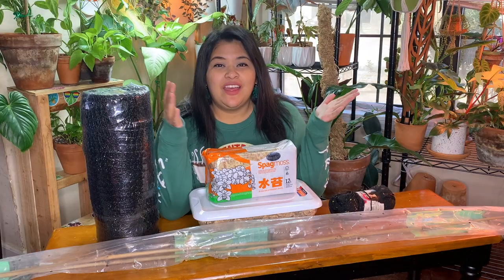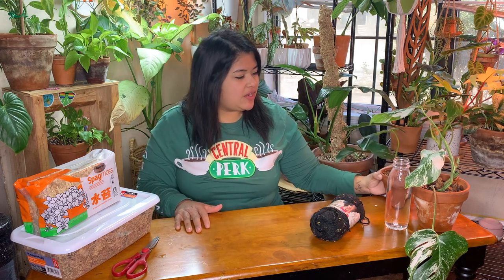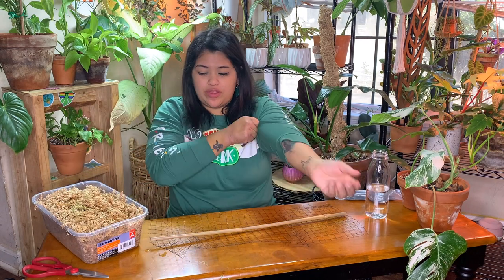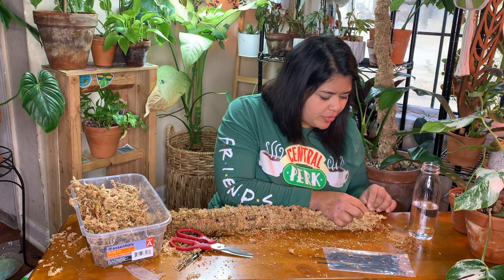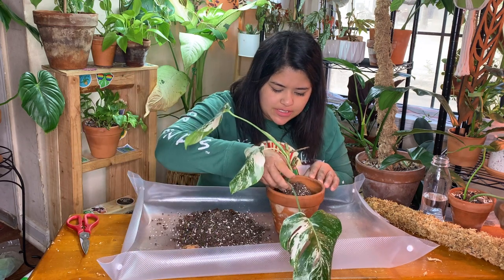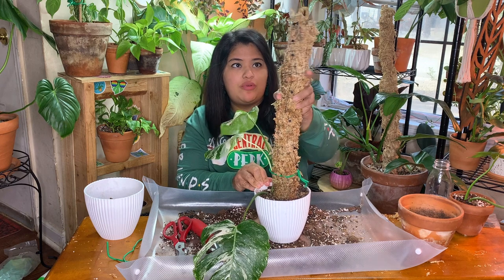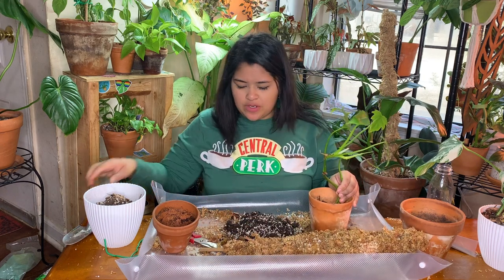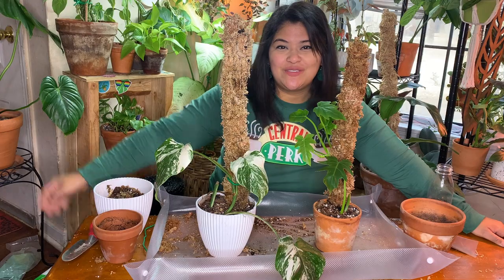Making A Moss Pole For My Variegated Monstera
Hi plant lovers! Today we’re making moss poles for my Variegated Monstera and Philodendron Radiatum. I don’t really show you HOW to make more like how not to make them...but I loved the way they turned out, so I consider it a win. I would love to see any moss poles you’ve made in the past!

AMAZON PRODUCTS I USE AND RECOMMEND:

Planty Things:

🌿 Strip Grow Light I Use For Hoyas
🌿 Affordable Grow Lights
🌿 Oil Diffuser (a cheaper way to slightly raise humidity)